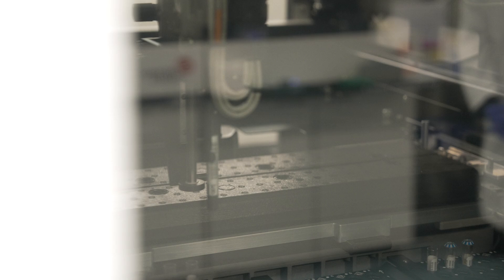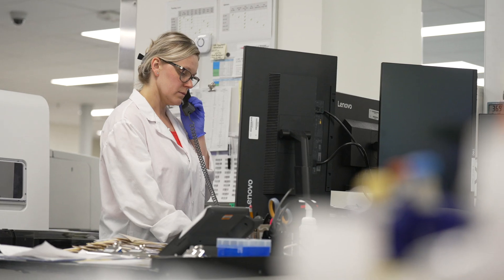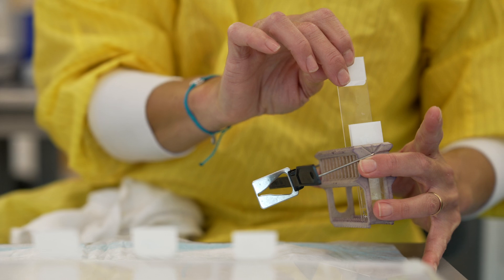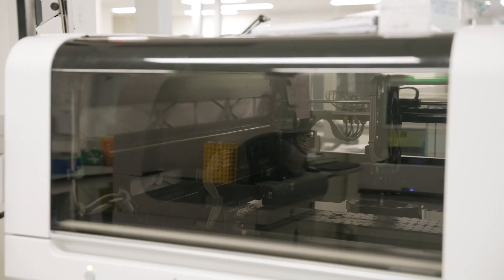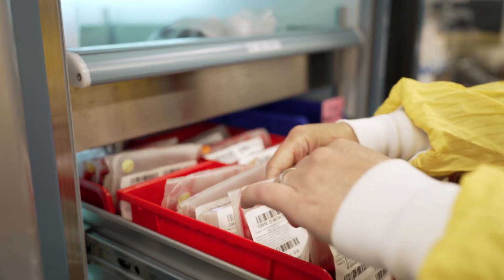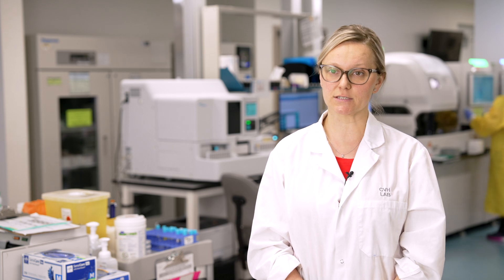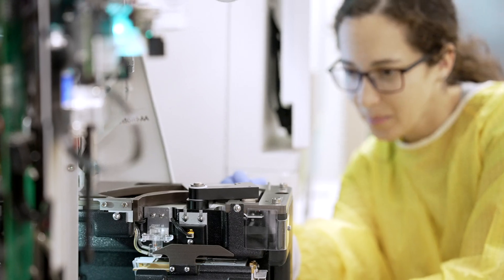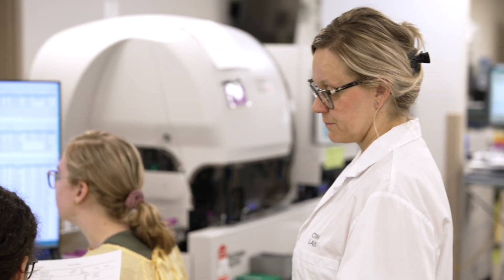Inside the Lab: A Day in the Life of a Medical Laboratory Professional at Island Health!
Join us for an exclusive peek inside the life of a medical laboratory professional at Island Health! In this video, we'll take you behind the scenes to witness the exciting world of laboratory science as our teams perform vital tasks in diagnostics, research, and patient care. From handling specimens to conducting tests using state-of-the-art equipment, you'll gain insight into the crucial role these dedicated professionals play in the healthcare system. Discover the challenges, rewards, and importance of working in a medical laboratory firsthand. Interested in joining the laboratory team?